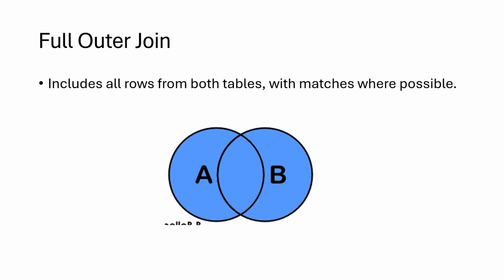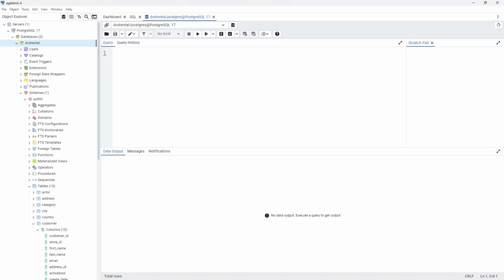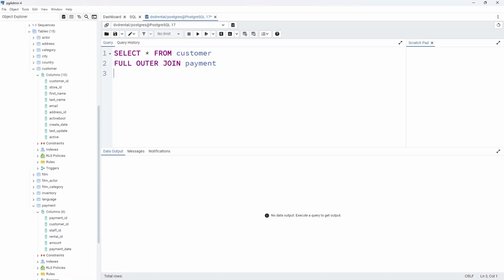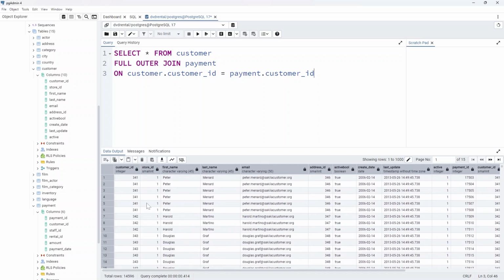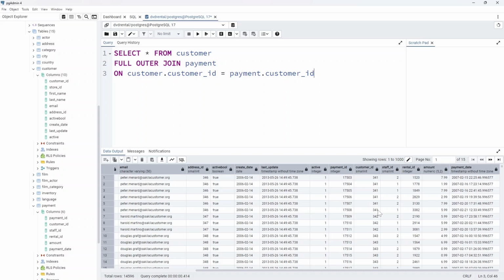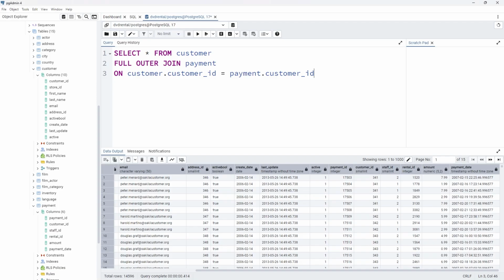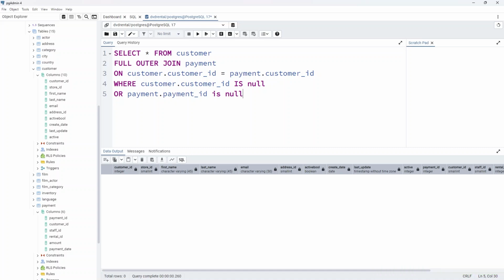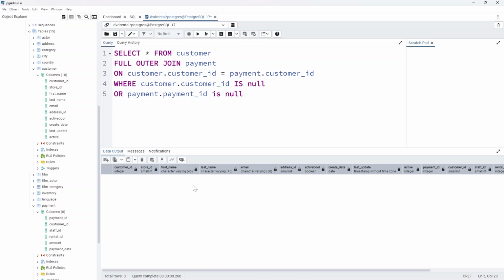19. FULL OUTER JOIN in SQL | SQL Course for Beginners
FULL JOIN (or FULL OUTER JOIN): Includes all rows from both tables, with matches where possible.